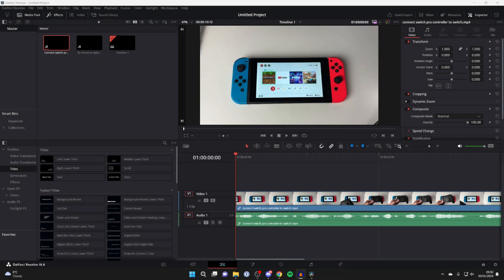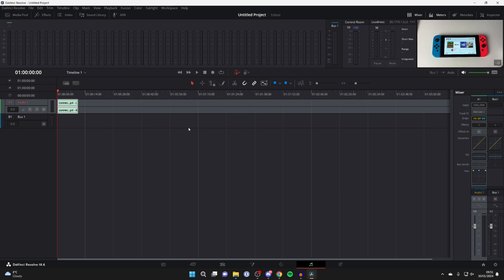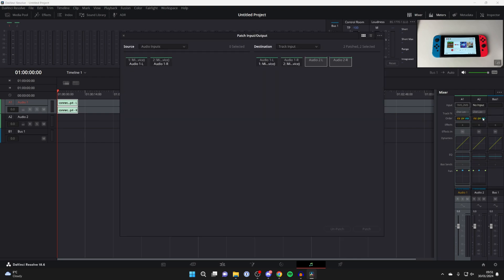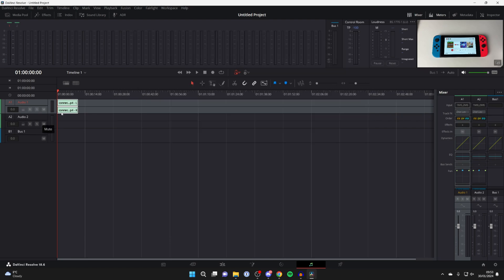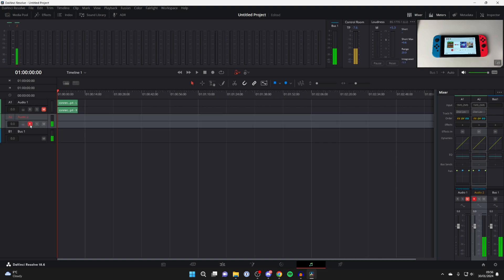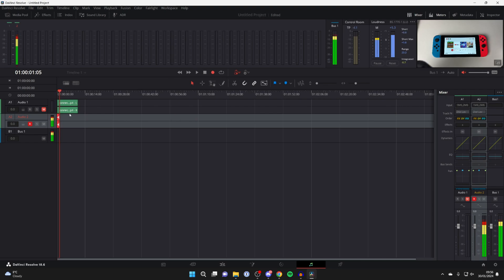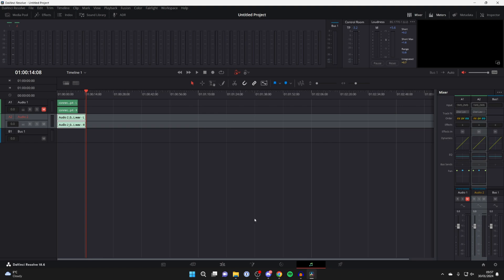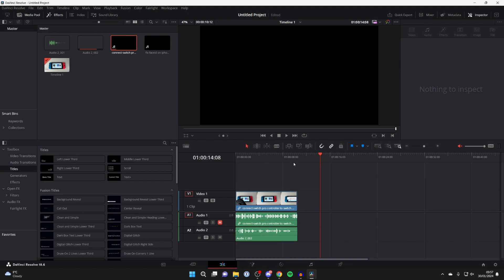How To Record A Voiceover In Davinci Resolve 18 - Full Guide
Learn how to record a voiceover in davinci resolve 18 in this video.

GuideRealm